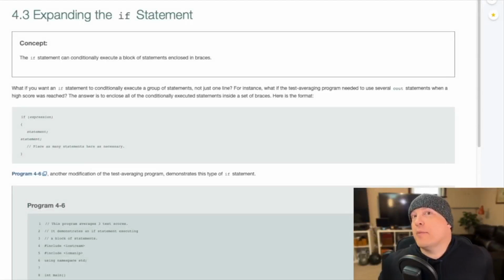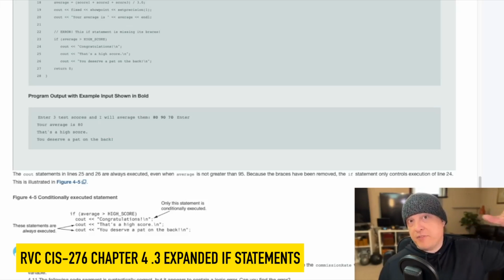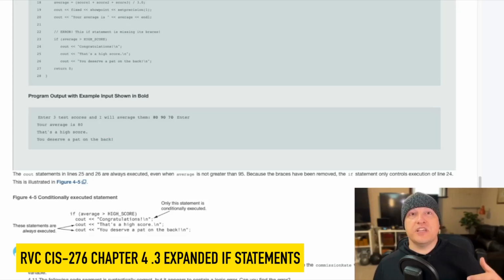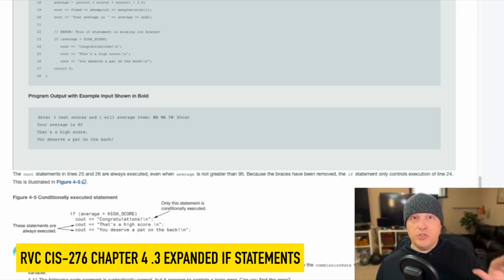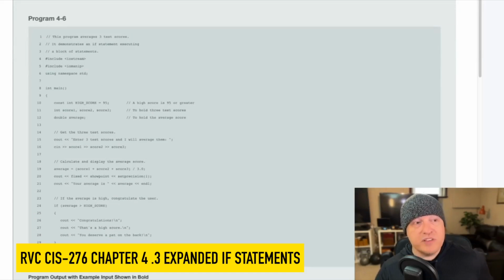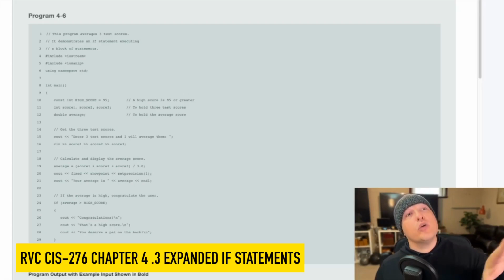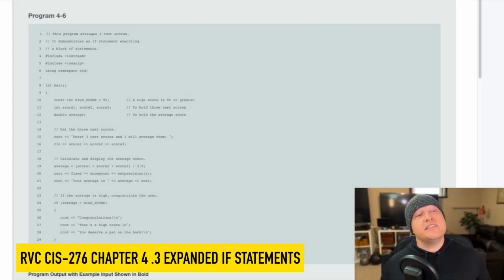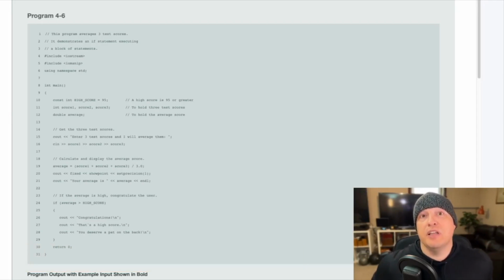CIS 276 Ch 4 3 Expanded IF Statements